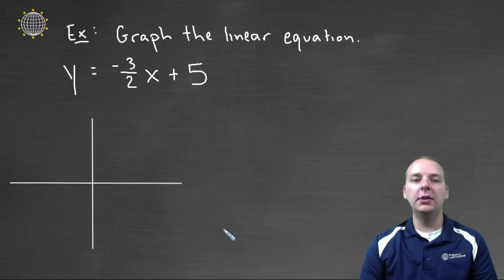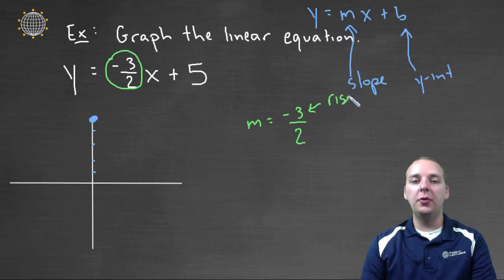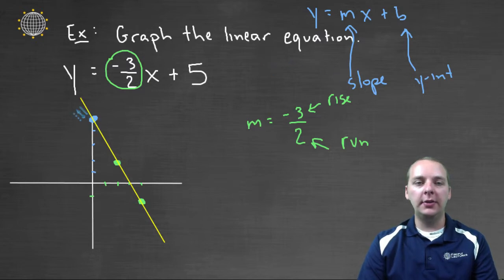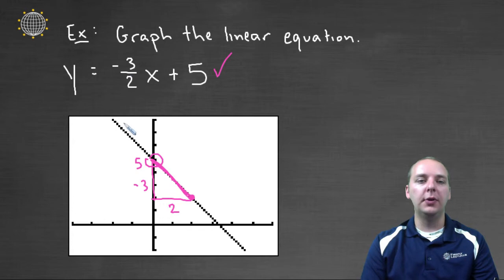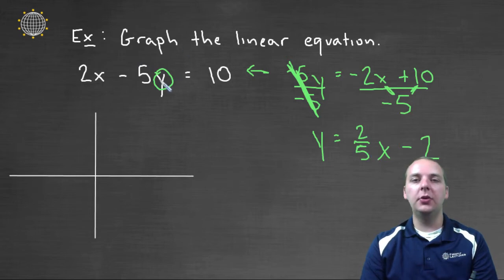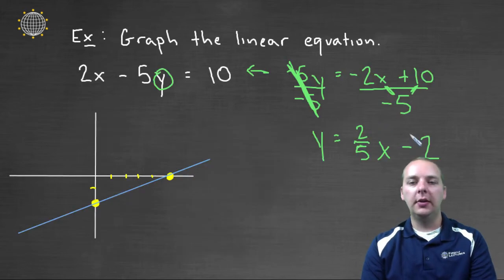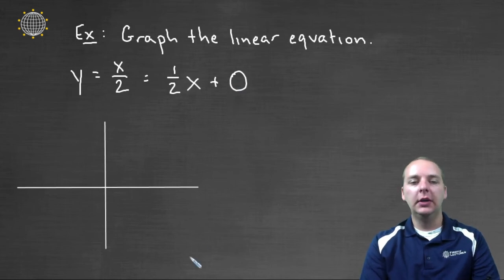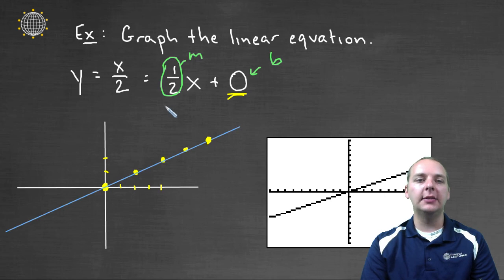Slope Intercept Form - Example 1